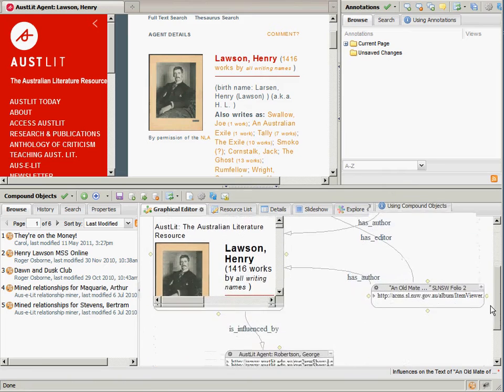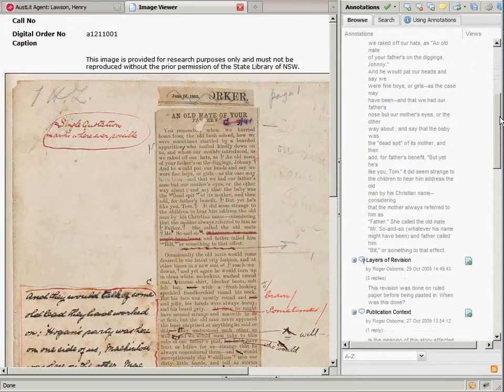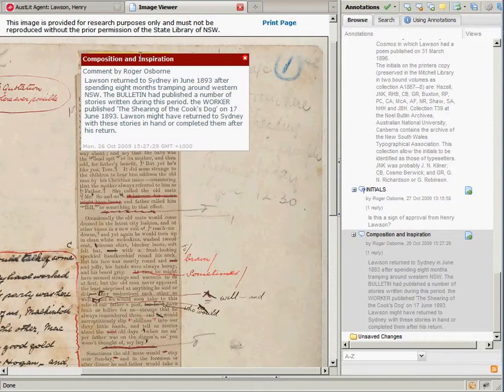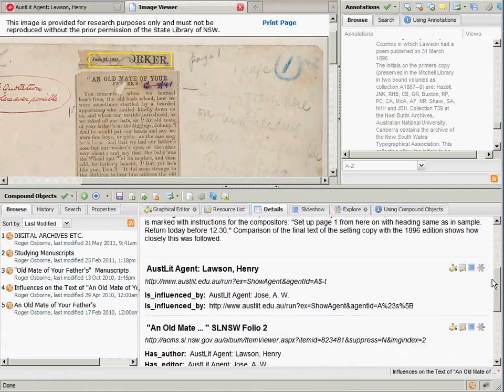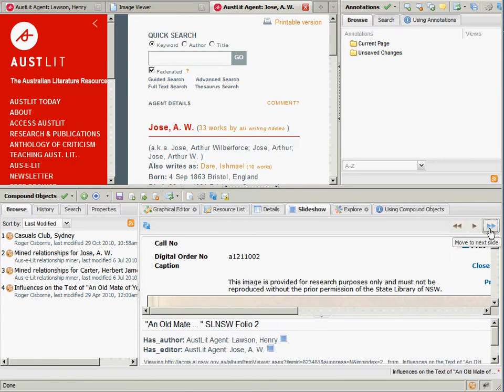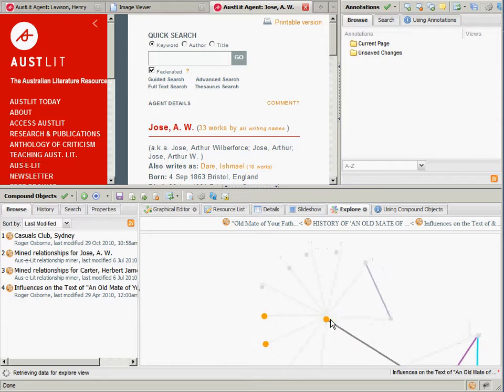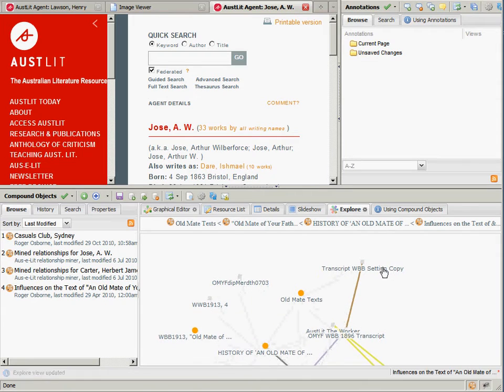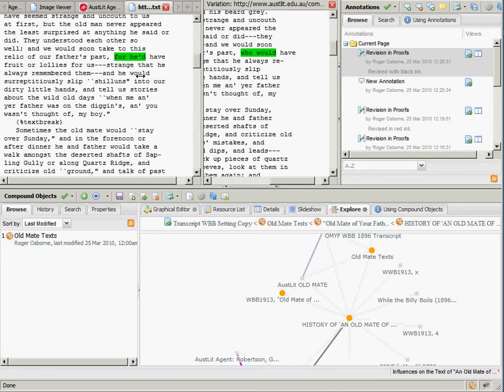LORE: Literature Object Re-use and Exchange (University of Queensland)